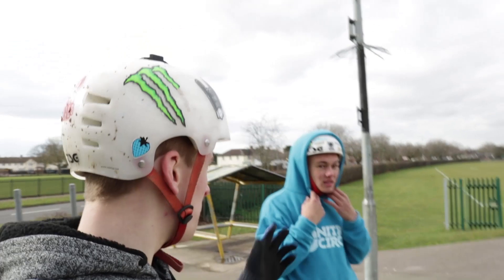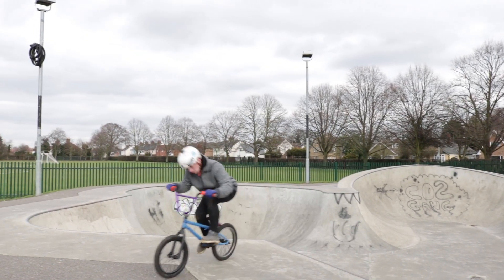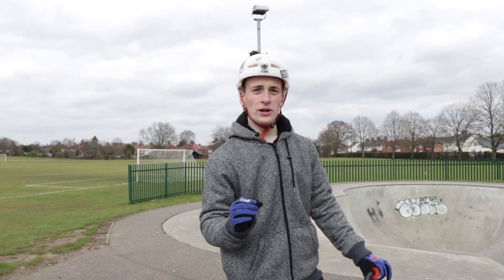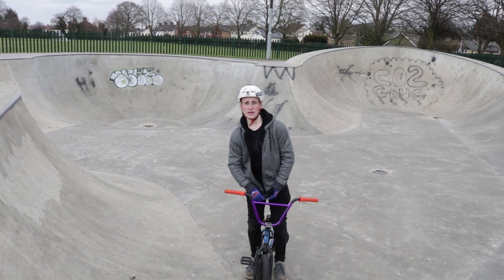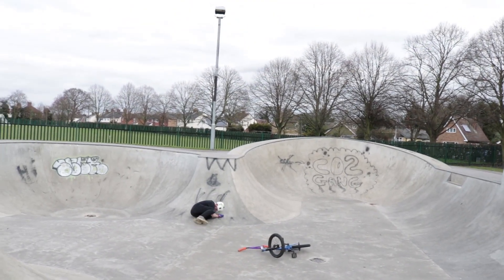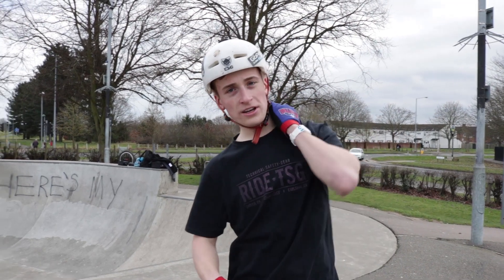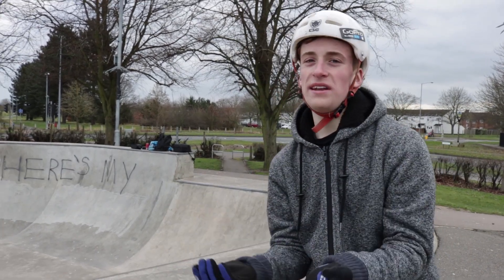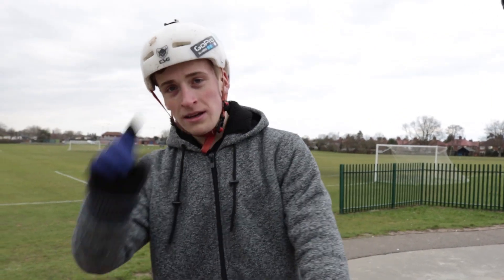MINI 16" BMX GAME OF BIKE!!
Today Brendan and I hopped on my old 16" bmx bike to play a funny game of bike down at the local skatepark! This was brendans idea and it was a good one indeed!

The mini bmx in question is a diamondback stock bmx with some rocker bmx 10'' bars for the added height

To those who read this far, let me know if you like the new outro and the drone section at the start :)
Find me elsewhere & other information that's not massively important!